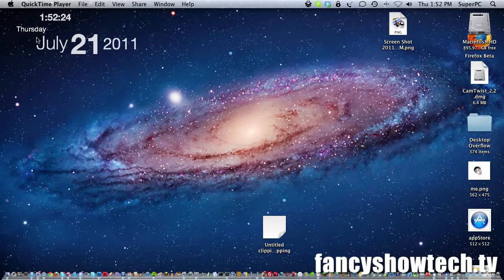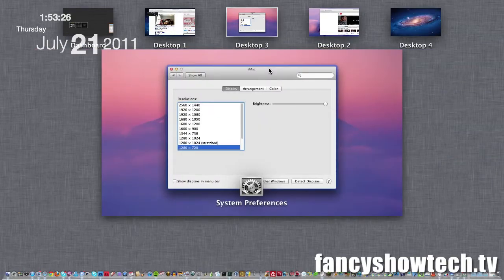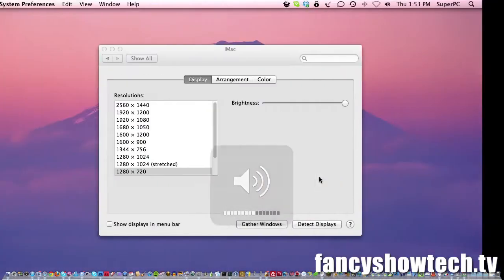Mac OS X Lion - Mission Control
Today, Carmen shows everyone Mission Control in Mac OS X Lion.